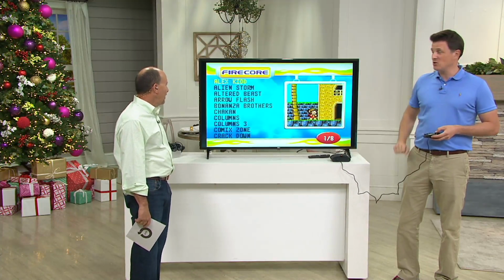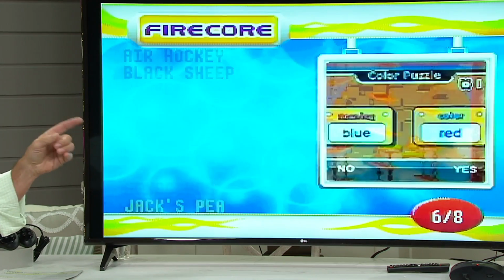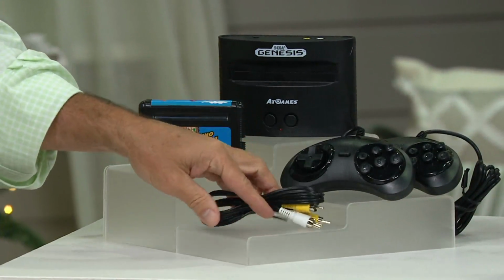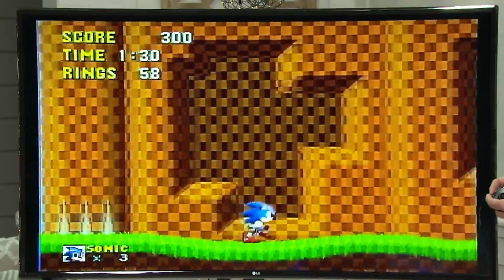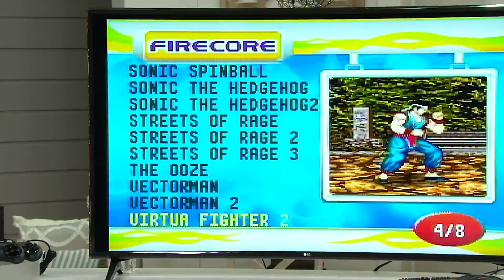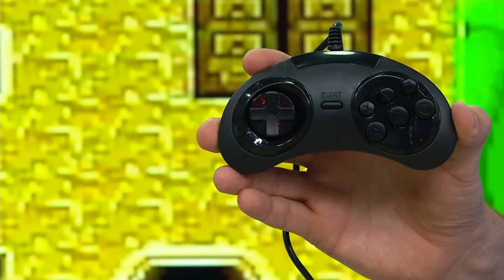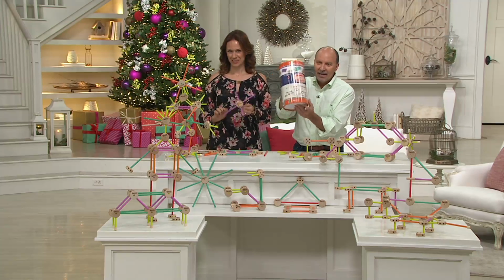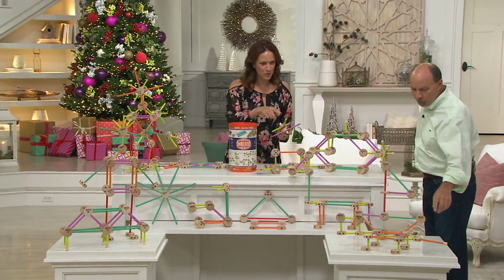SEGA Genesis Classic Game Console with 92 Games & 2 Controllers on QVC